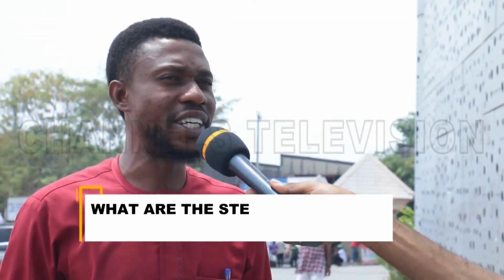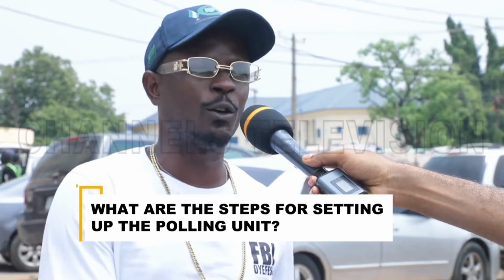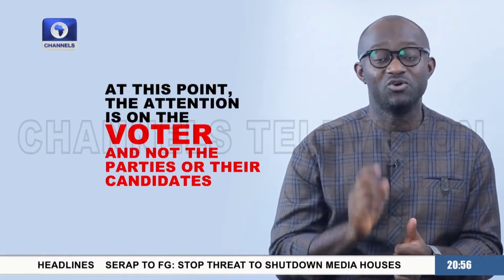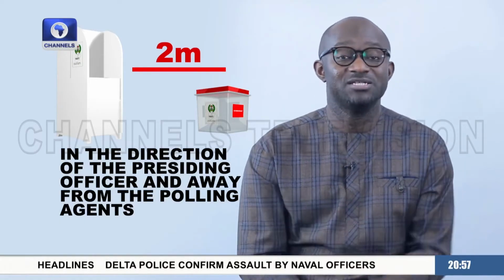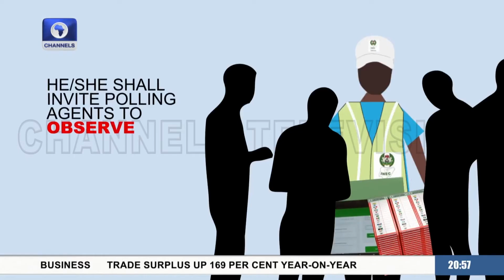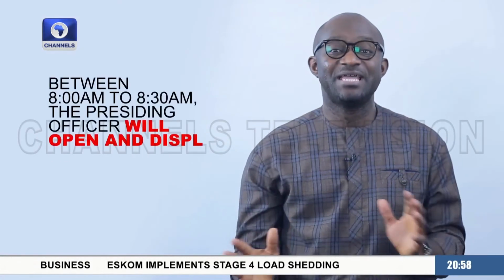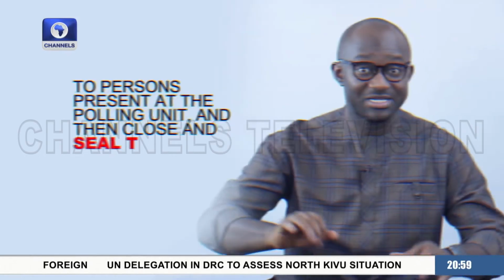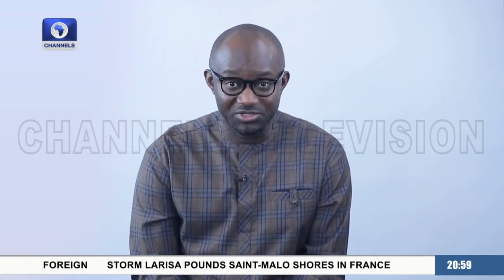Steps For Setting Up A Polling Unit | Election 101